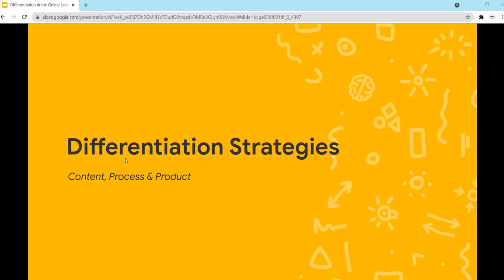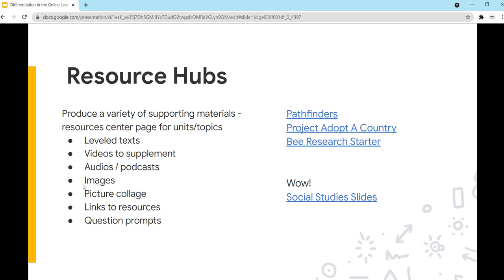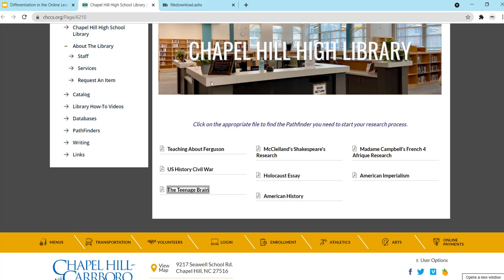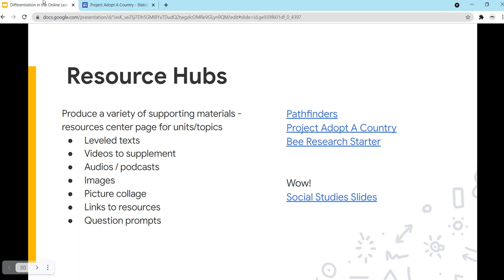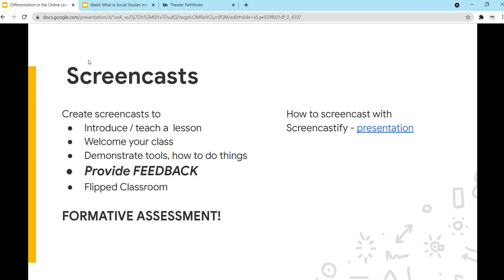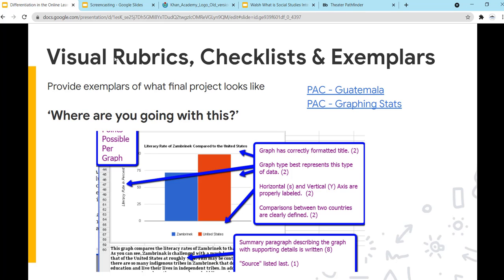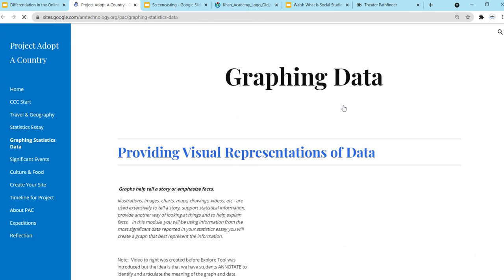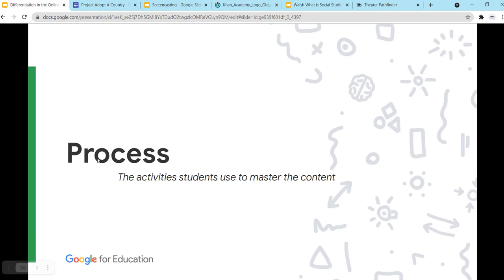4 Differenting Content